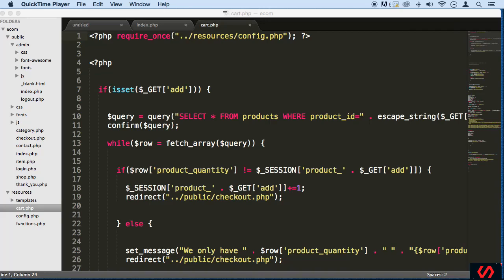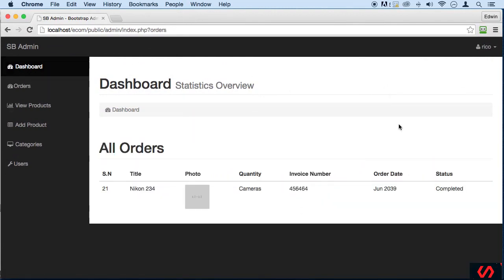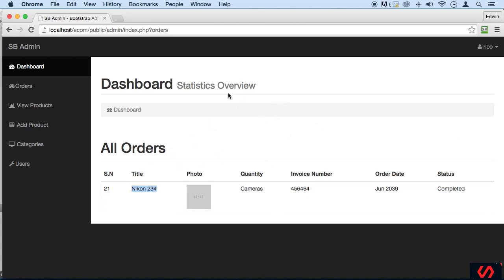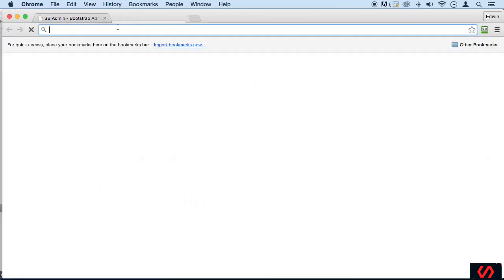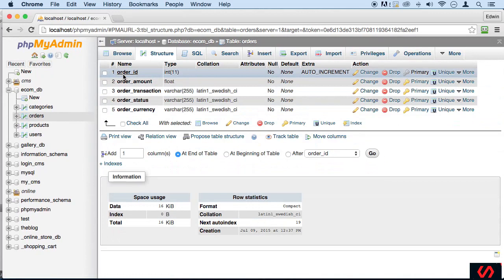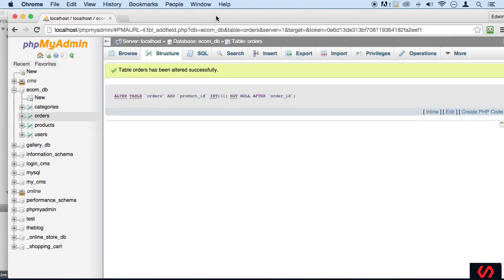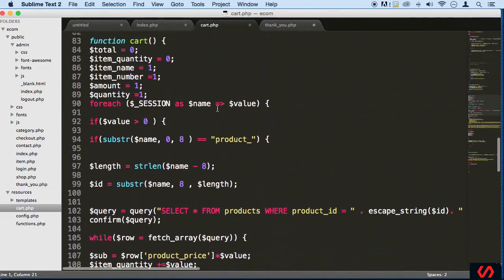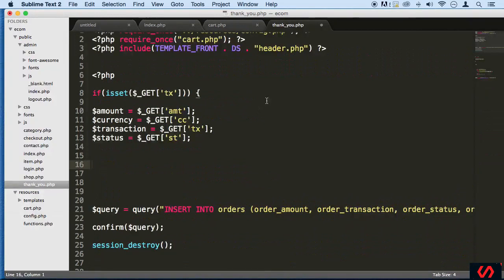62 Insert New Column in the Orders table English